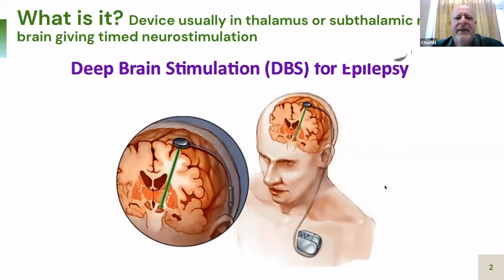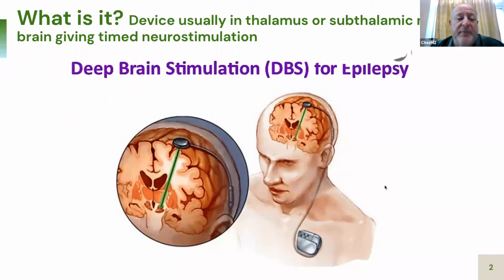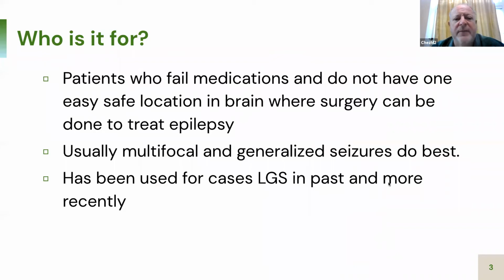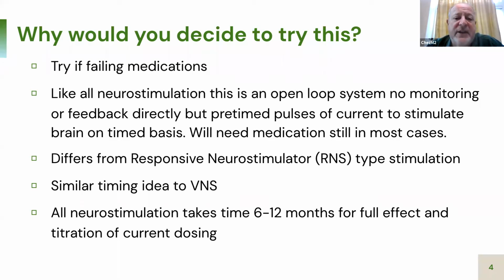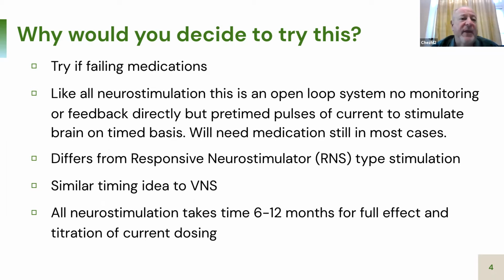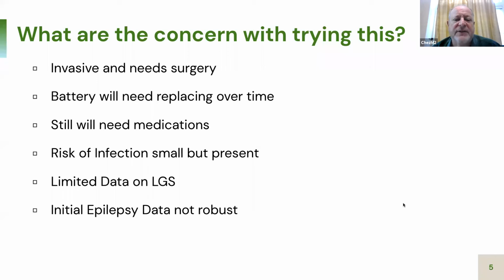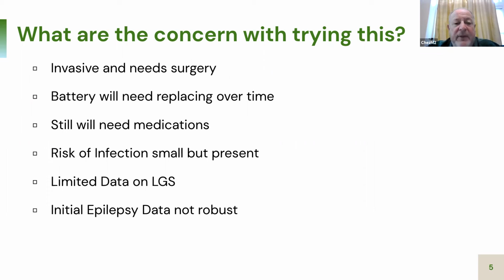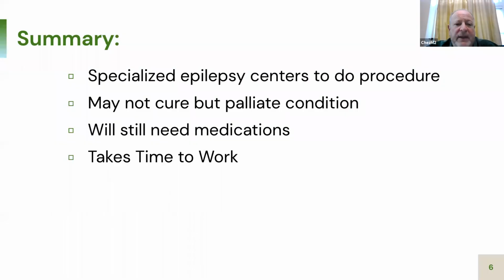Deep Brain Stimulation (DBS)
An overview of Deep Brain Stimulation (DBS) for Lennox-Gastaut Syndrome (LGS)

The information here is not intended to provide diagnosis, treatment, or medical advice and should not be considered a substitute for advice from a healthcare professional. Please consult with a physician or other healthcare professional regarding any medical or health-related diagnosis or treatment options.